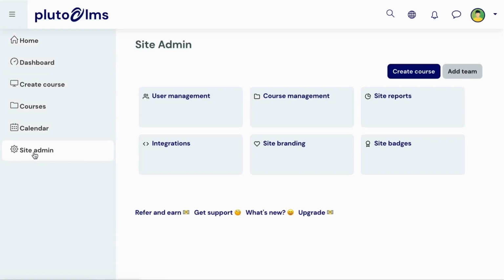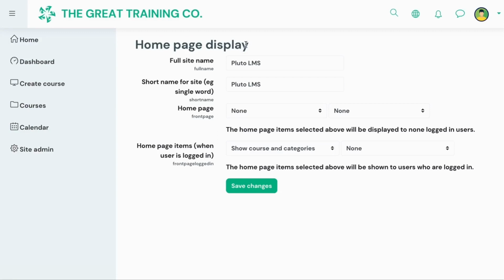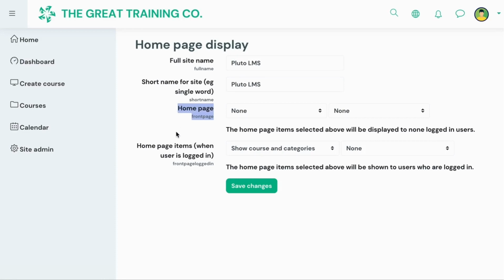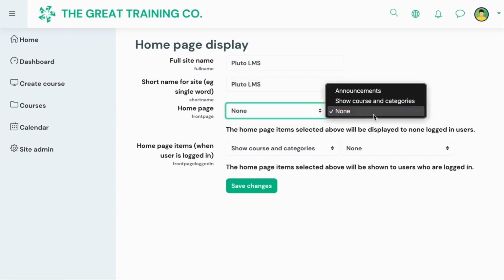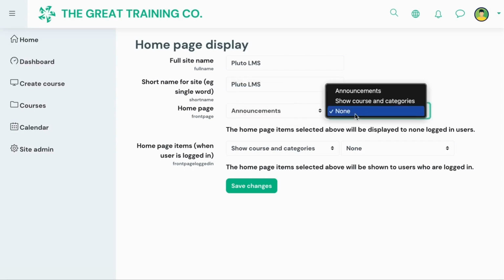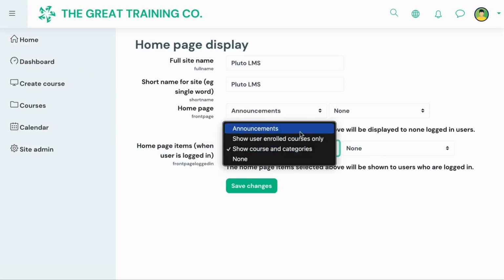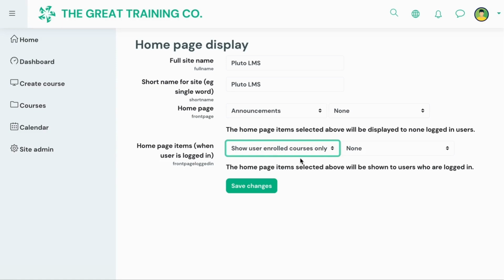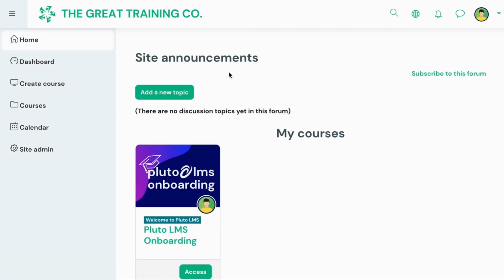How to update your home page layout [Tutorial]